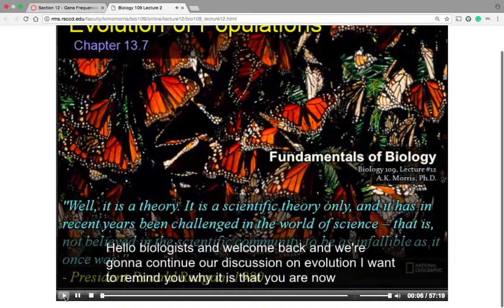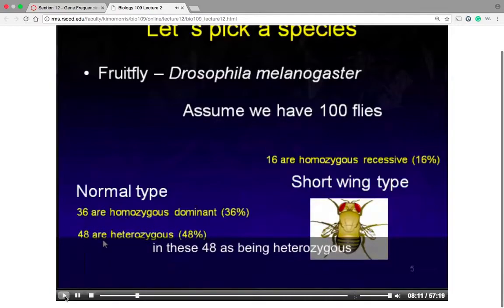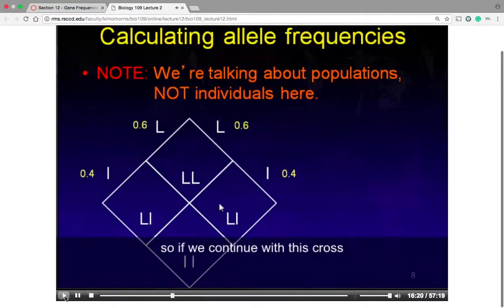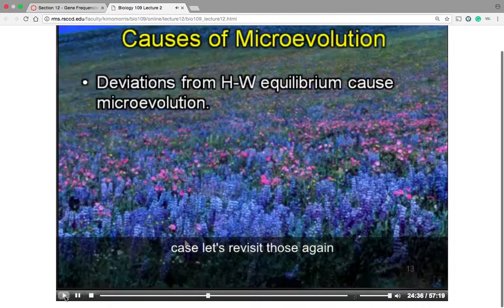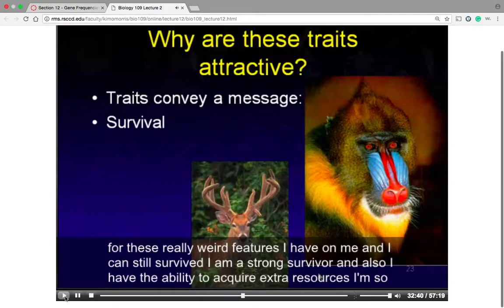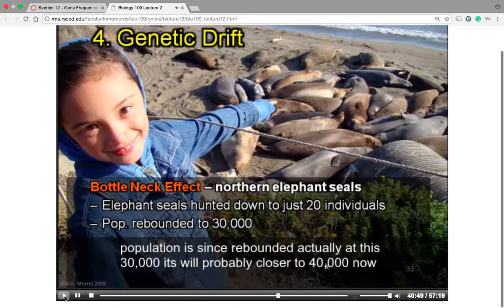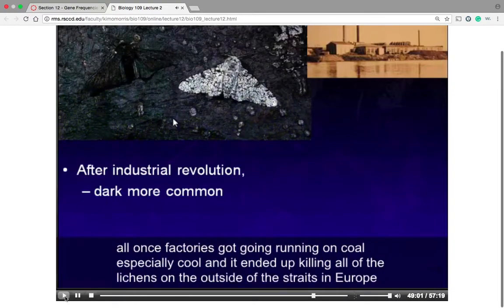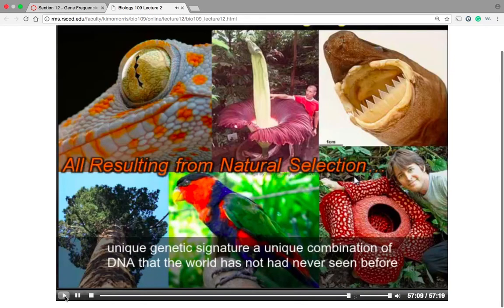Bio 109 Section 12 - Gene Frequencies & Evolution